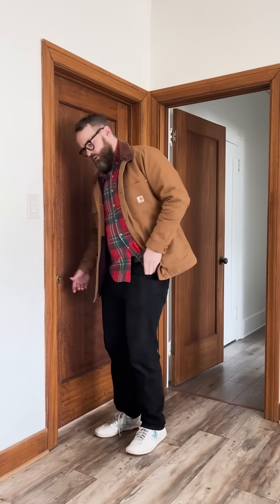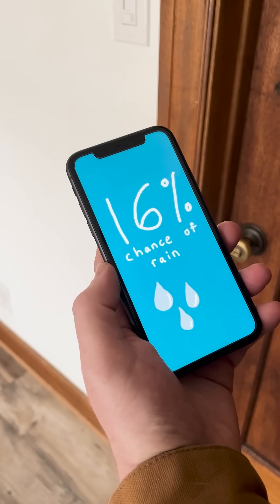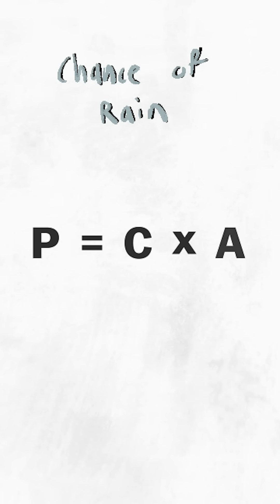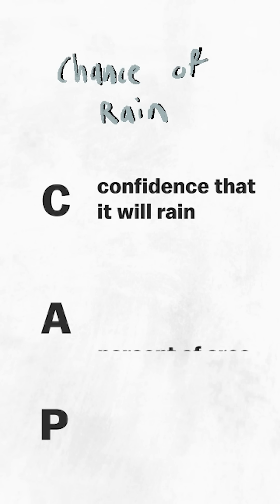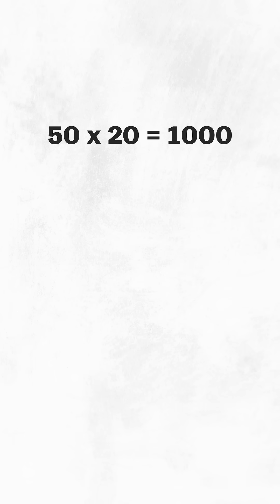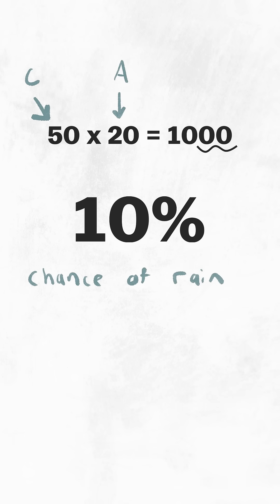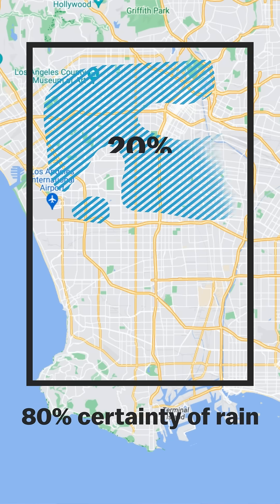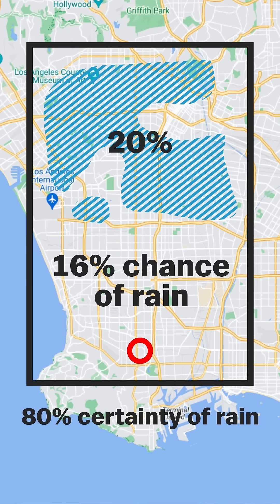What does “chance of rain” really mean?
If there’s a 16% chance that it will rain in your area, what does that actually mean?